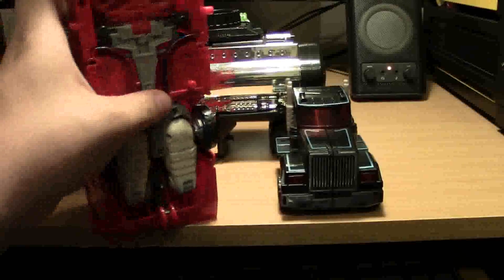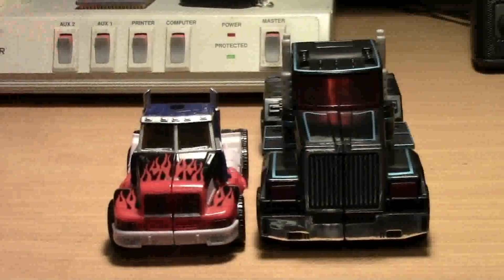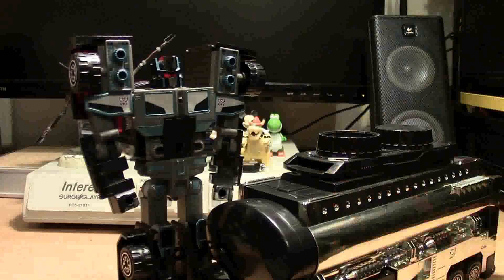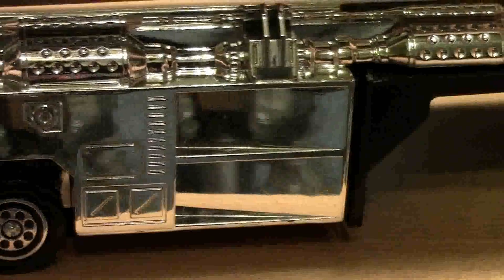GCS: Retro Monday: Transformers Robots in Disguise Scourge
Behold the big, black Decepticon that started the Nemesis Prime trend (but clearly does it better than anyone else)!